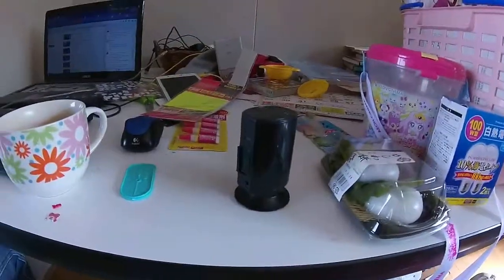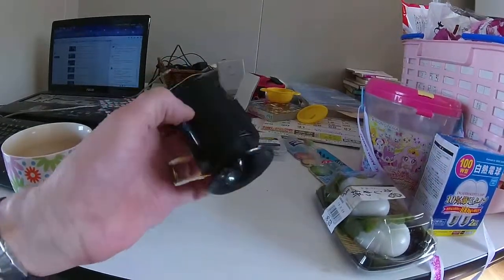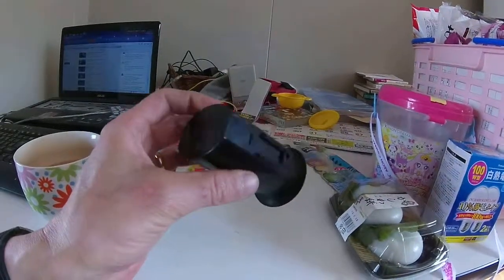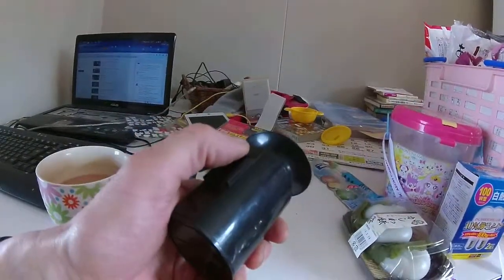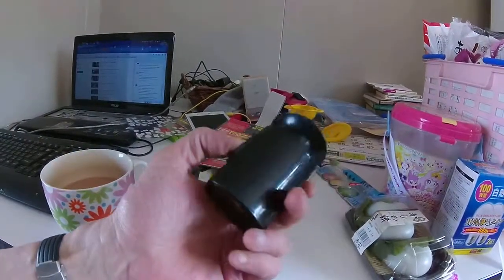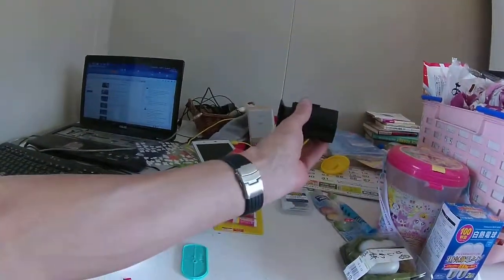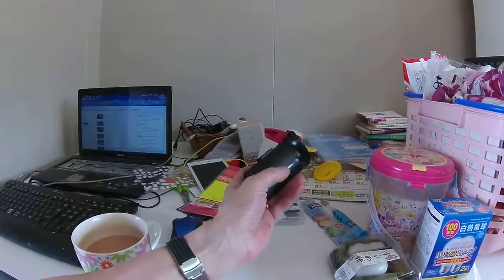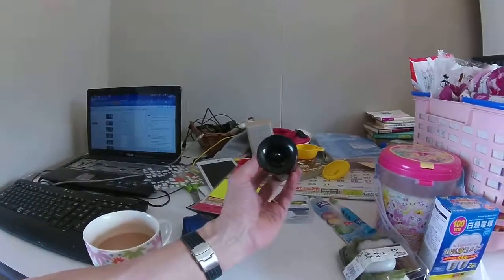6 Sound Alarm Converted to 1.5v Battery Powered noisemaker sounder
I want to be more aurally (I pronounce that wrong in the video, saying "orally" instead) visible on my bicycle. I want pedestrians and other cyclists at least to hear me coming.

But my bicycle is essentially silent. I do should and have a horn like the one shown but I don't shout our sound my horn all the time. It would be too offensive. I wanted something that would turn my silence in about the noiseness of a motor scooter. I can hear motor scooters coming.

and replaced it with an AA battery (in this video) and subsequently with a C battery  which whichholds about 8000mHa in alkali versions and should be able to produce sound for a good few hours. I only want to make a noise when I am in towns and probably only at rush hours or when I am in a rush so this should last at least three weeks on one battery. It would be far better if I were able to choose the sound. The sound at 1:08 is the one I want. It is the most penetrating.

The noise is louder than it sounds in this video since I am using a directional microphone. It is muted but insistent withing a few meters. Enough to prevent a pedestrian from stepiing off a curb or a cyclist from making a suddent hand-signal-less right turn (as Japanese cyclists are inclined to do).

There is another version of this horn, with a flashing blue light, which is powered by two AA batteries. It is quieter than this 9 volt version, so it was not much good as a horn but perhaps if I halved the input voltage it might work as a sounder too.